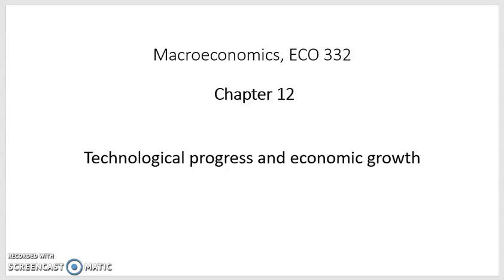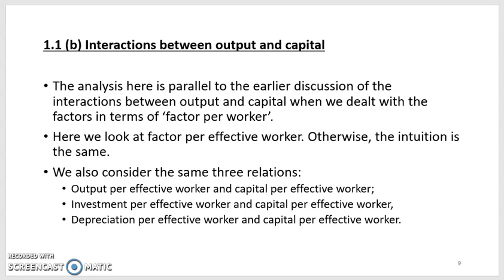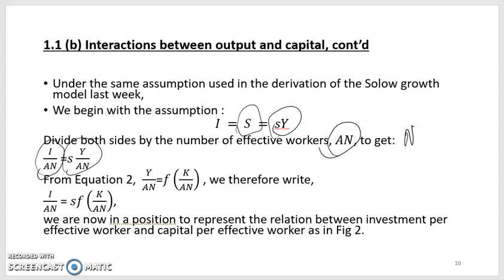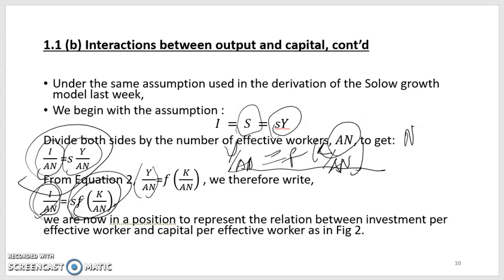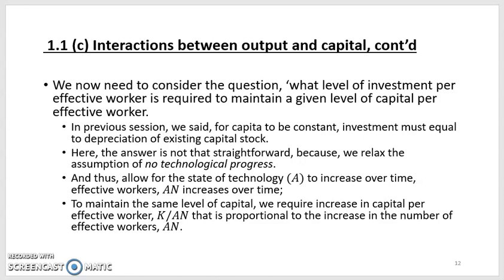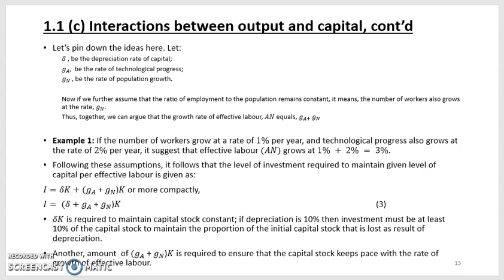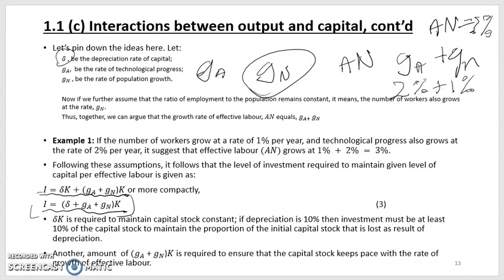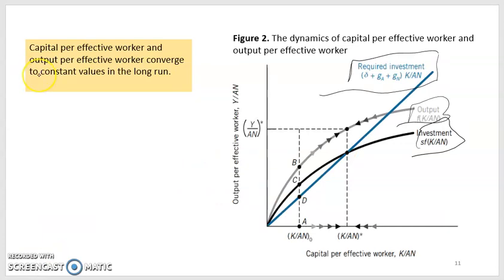ECO332 Chapter 12 Part B